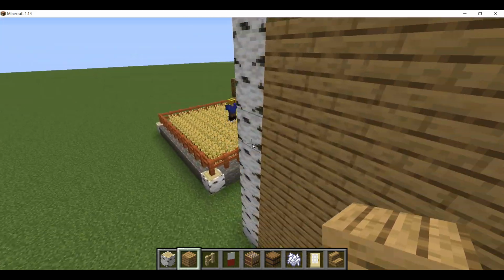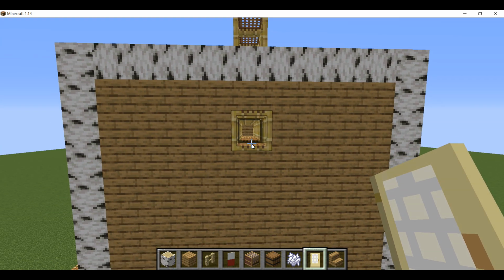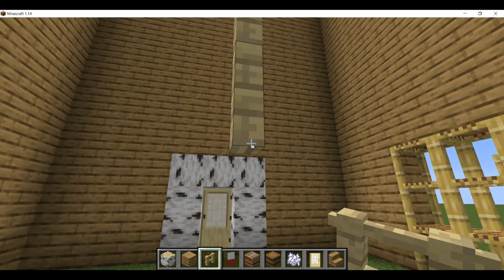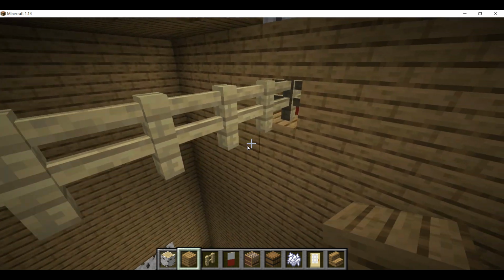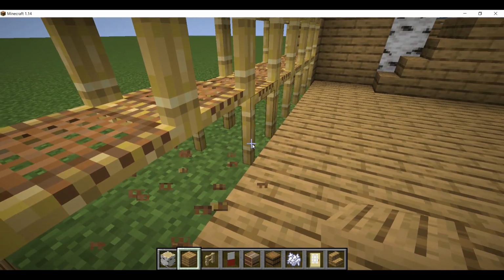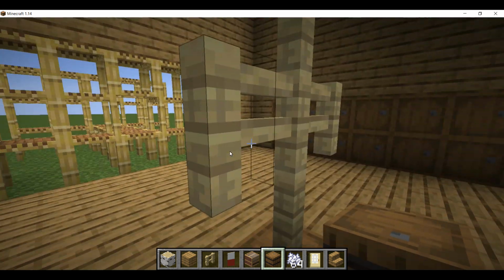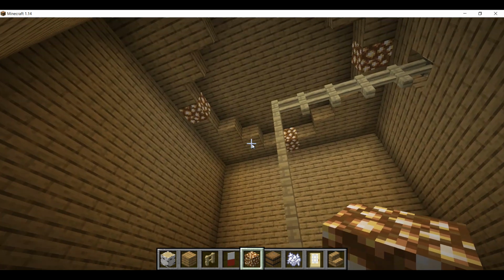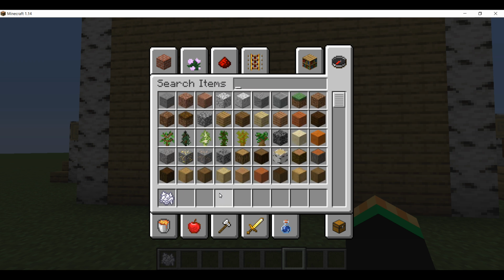Minecraft Superflat Village Building – Episode 4 – Miller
Hey, what's up guys, welcome back to the Superflat Village, in this episode of the building series, we are constructing a MIller, to turn our wheat into flour.